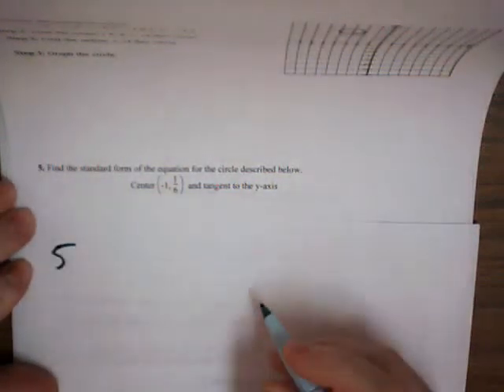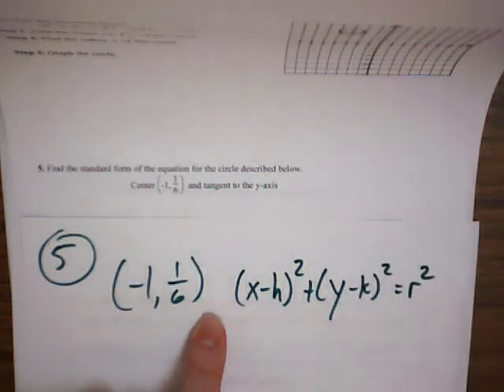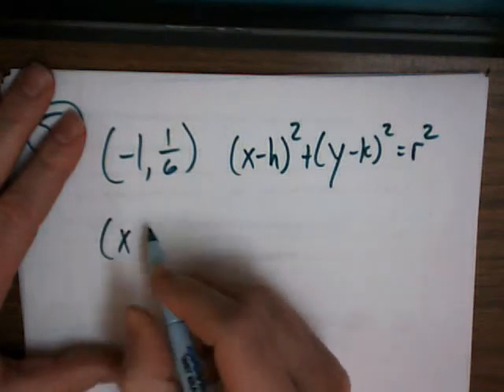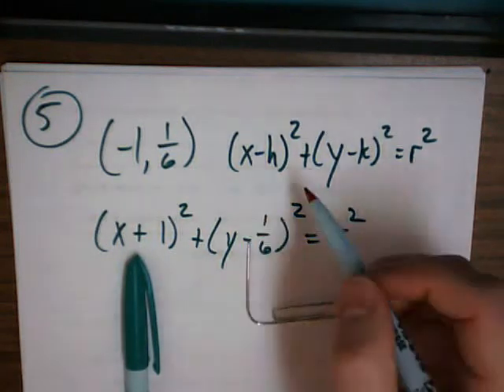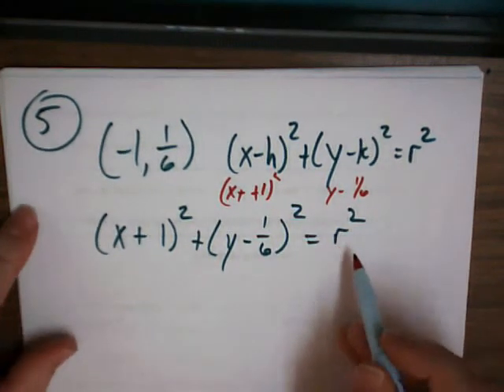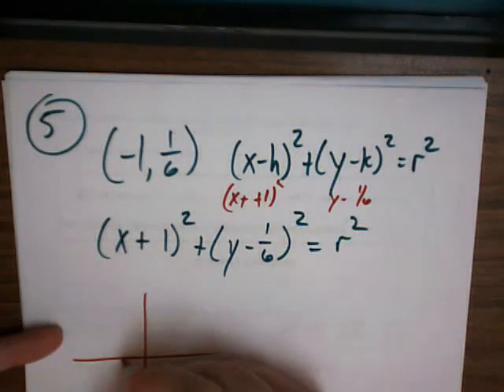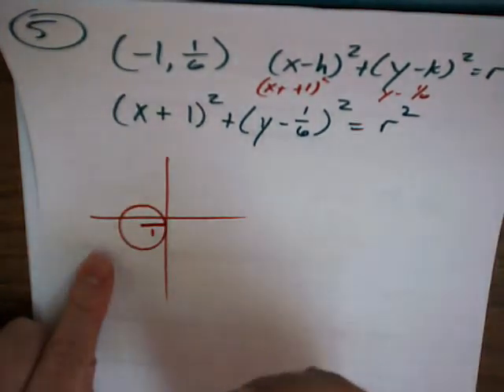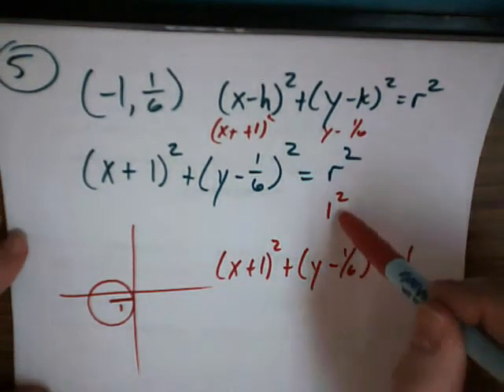MAT 150 final review #5